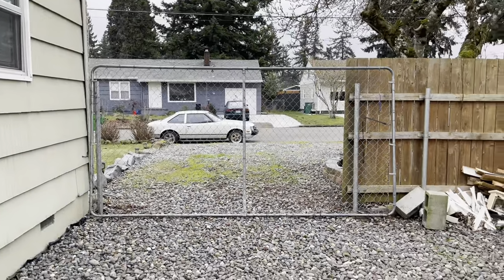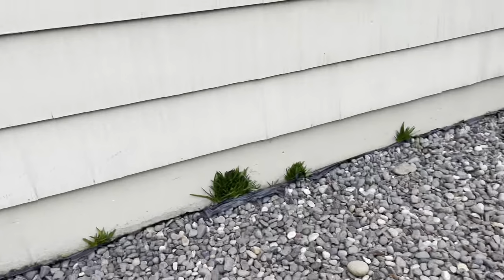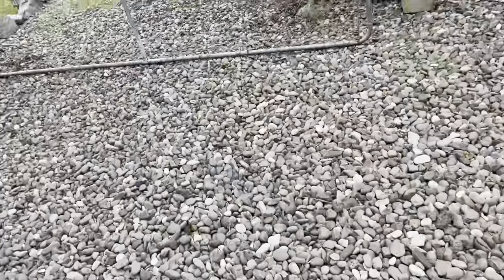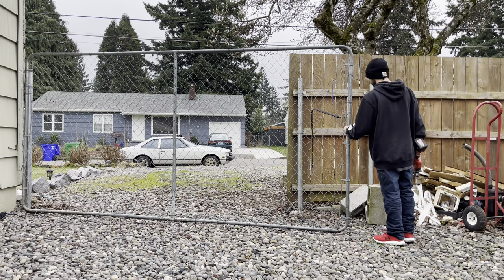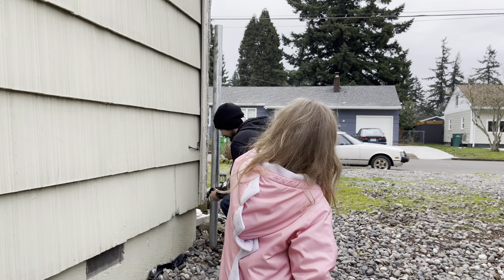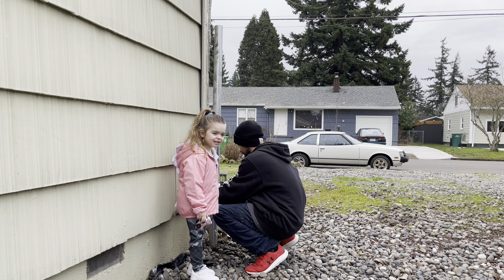Camping World Delivers My New 2022 Jayco White Hawk 27RB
So at the start of the video it’s just us fixing the fence so the trailer would fit on the side of the house, and the next day starts with me driving to do my pre delivery inspection at camping world.
They delivered my jayco white hawk 27RB the same day and everyone was super helpful and had no issues answering my questions. And trust me I had a lot of questions.
My experience dealing with camping world was great.